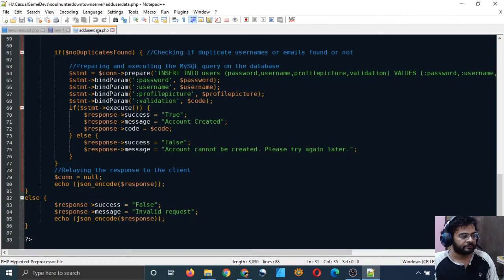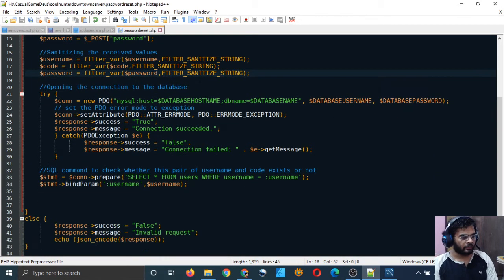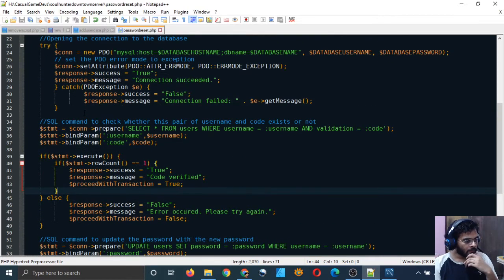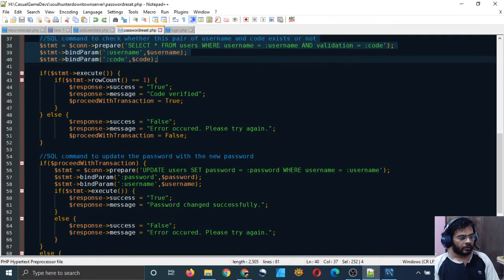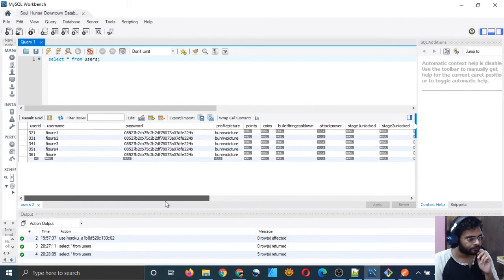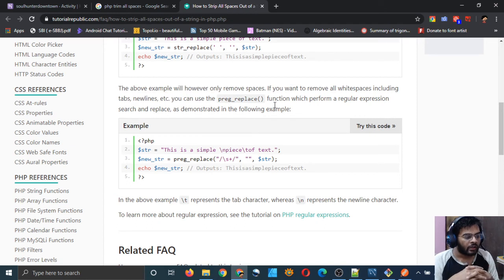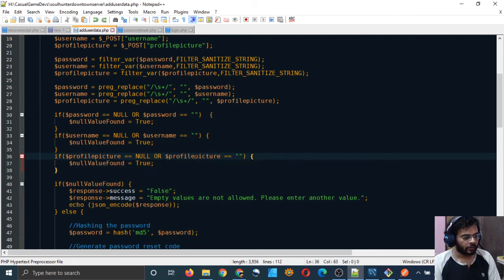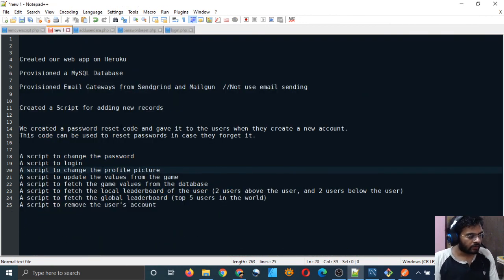Gdevelop Casual Game Development Stream Part 27 [Write Password Reset & Login Scripts]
Write a password reset script: 00:05 to 19:57
Write a login script: 20:01 to 28:27
Check for null values or empty strings in the received data: 34:20 to [End Of Video]

At this point I have made two repositories for the game. One is the old repository where the game has networking and leader-board functionality (Which is yet to be implemented). The other one is the new one made today and that version of the game does not contain networking functionality and is a self contained standalone game. I did that because not all games require networking and leader-boards so if you are building a game without networking capabilities then you can download the source from the new repository.